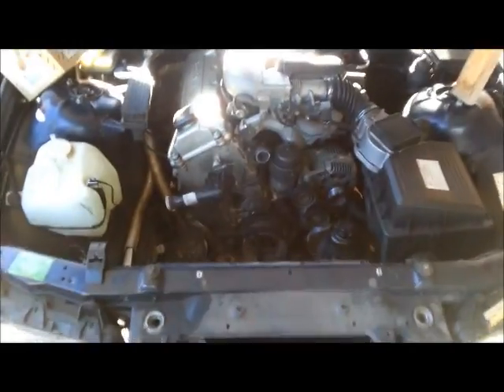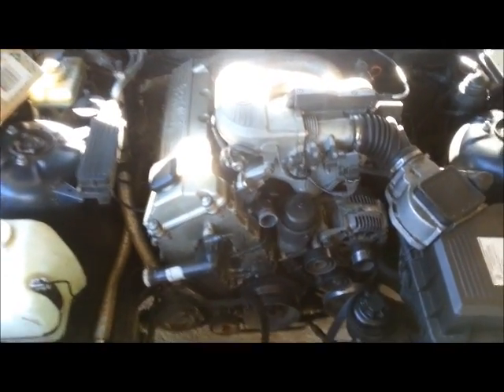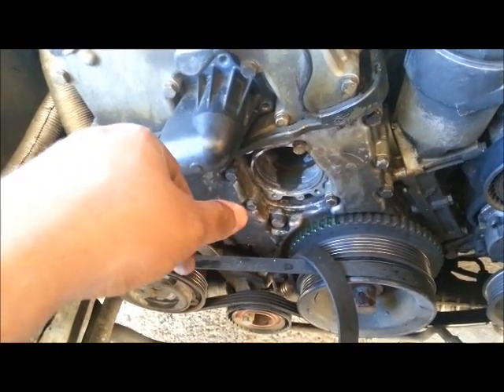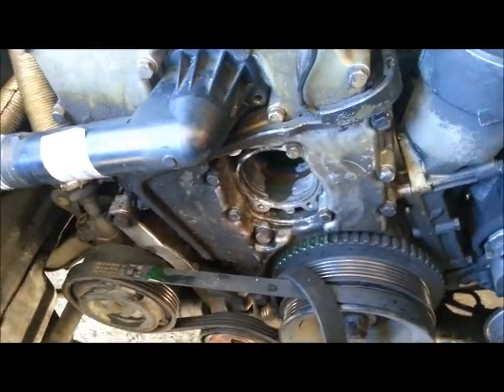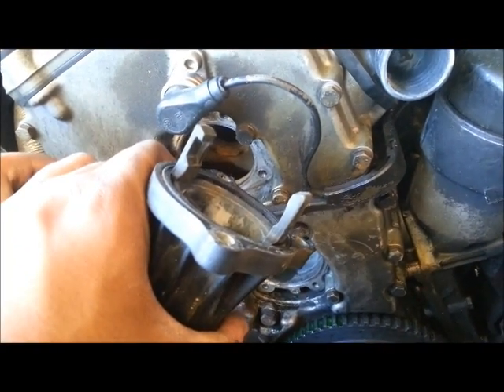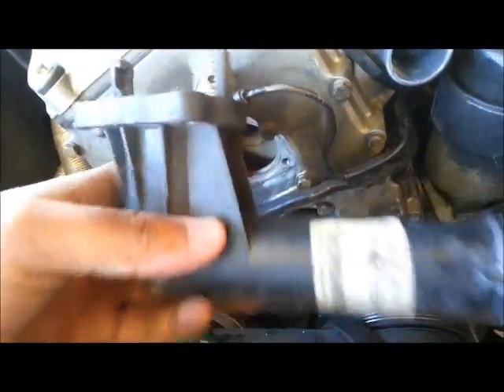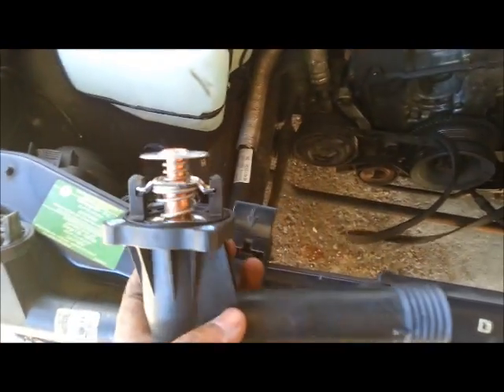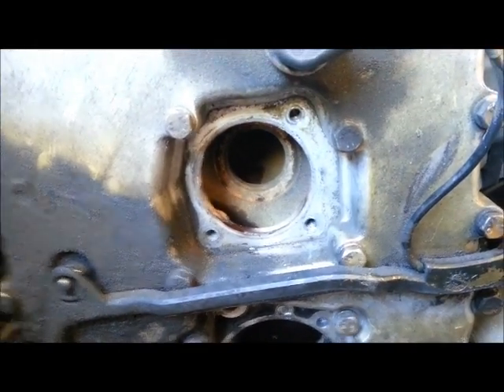BMW E36 318i M43 Motor Thermostat Diagnosis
I bought this car with an overheating issue. The car made no smoke at all suggesting no head gasket issues, however to confirm i  undertook a compression test which was consistent with ~160psi on all 4 cylinders, next was to simply overhaul the cooling system when i found this! watch the video :)